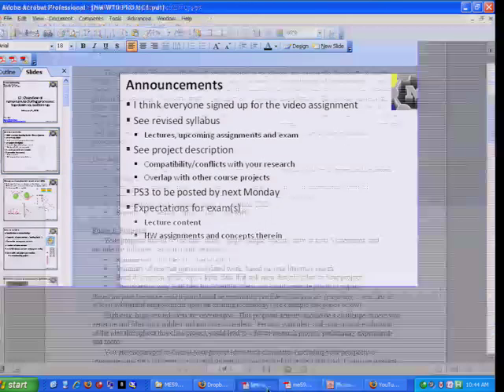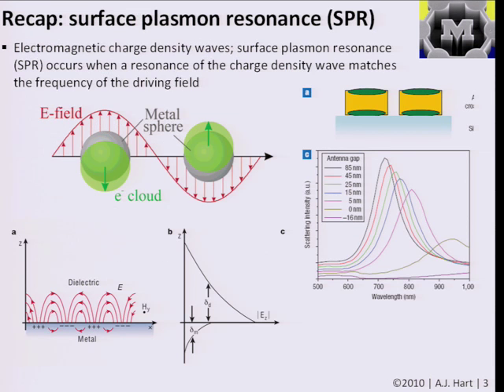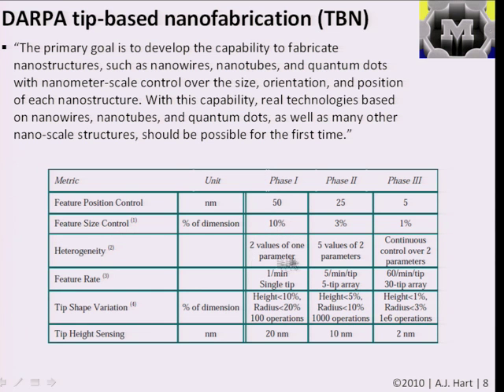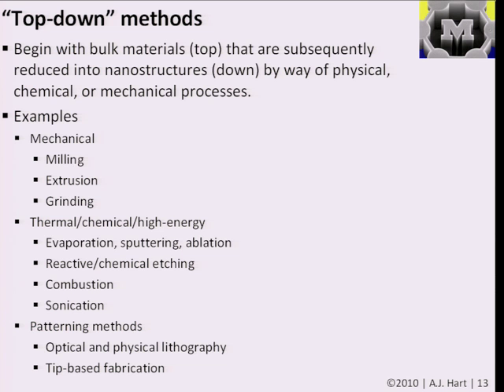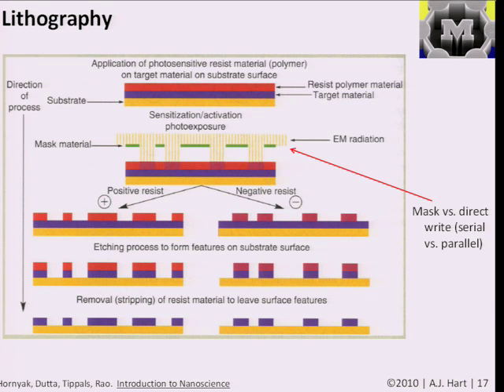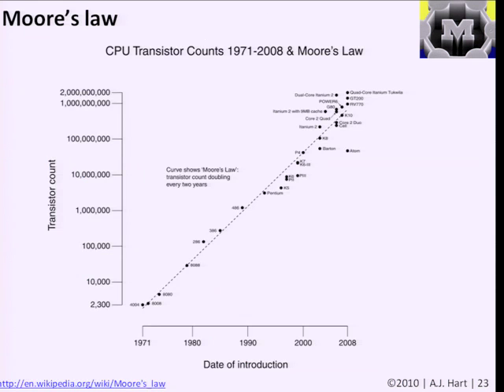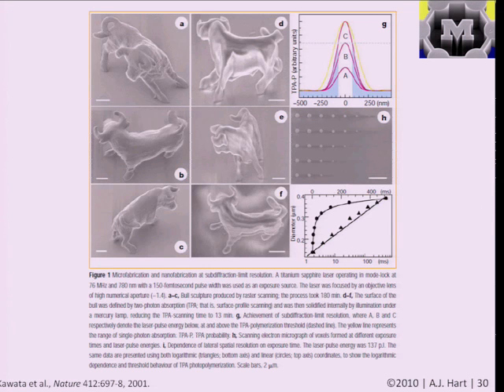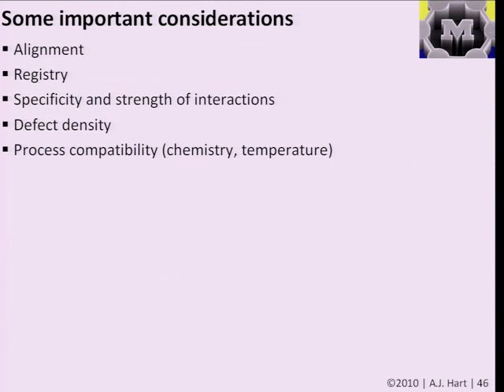Nanomanufacuturing: 12 - Top-down vs. bottom-up methods